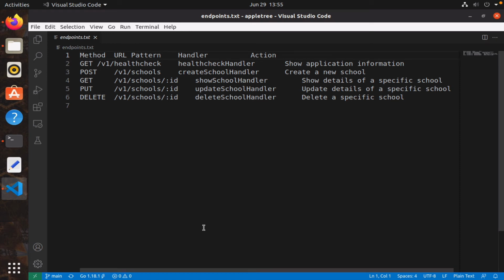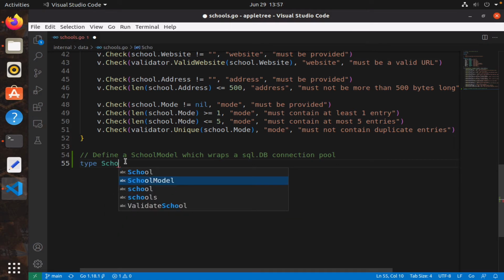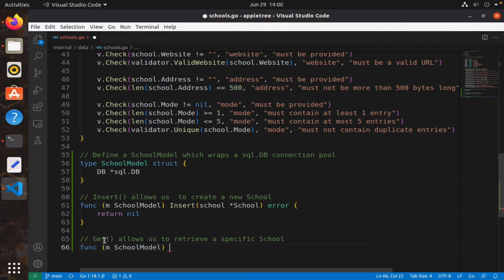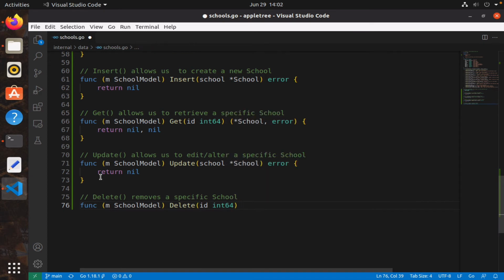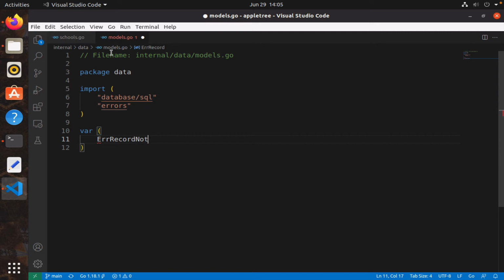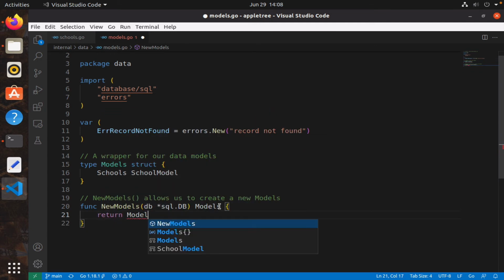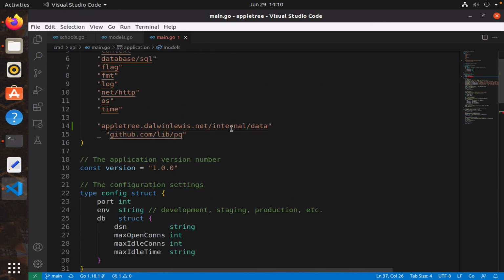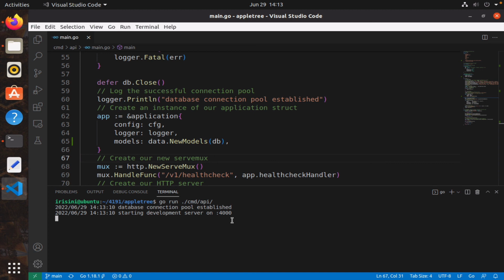Building APIs with Go - Database CRUD Part 1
In this lesson we create our data model